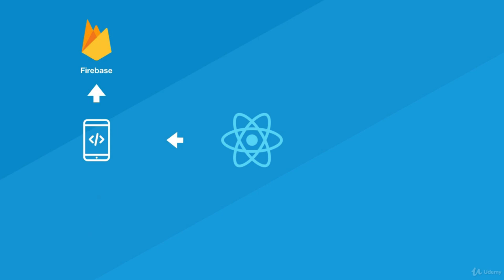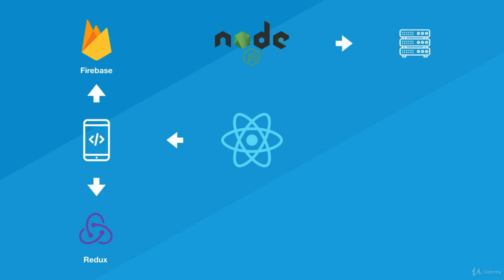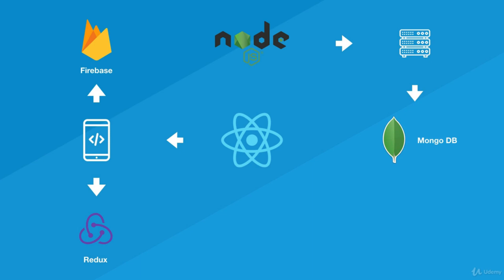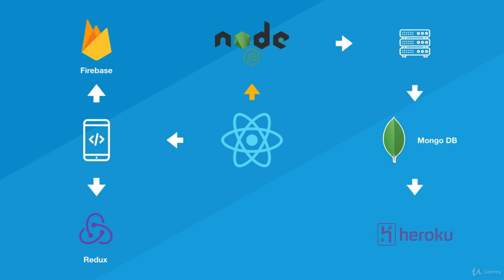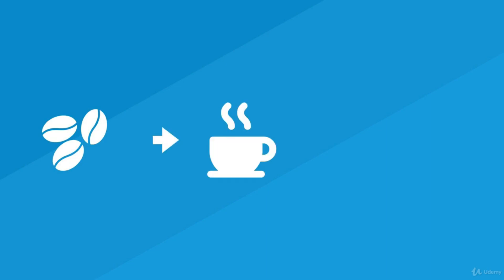Introduction to React, Node, Redux & full-stack Development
Introduction to React. React is a JavaScript library that aims to simplify the development of visual interfaces. Developed at Facebook and released to the world in 2013, it drives some of the most widely used code in the world, powering Facebook and Instagram among many, many other software companies.